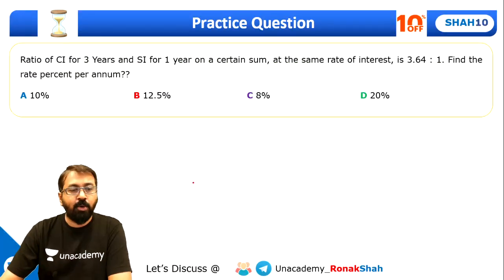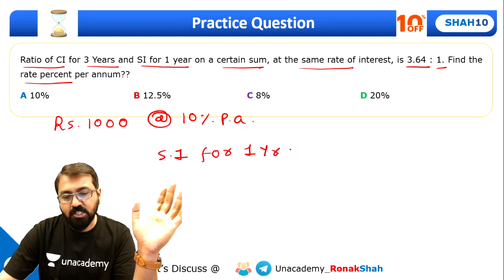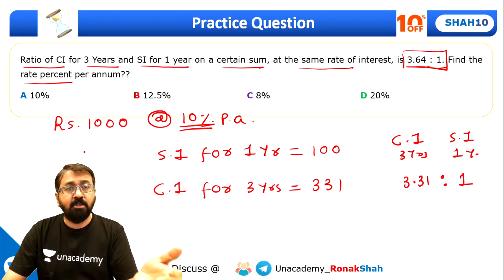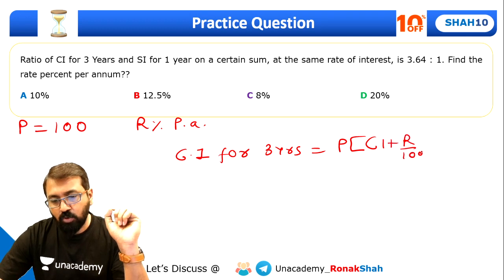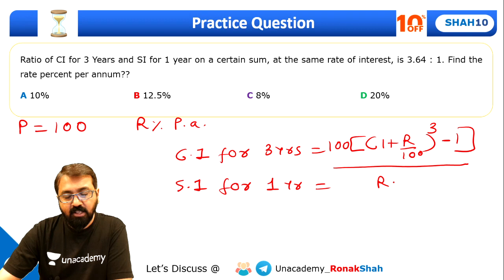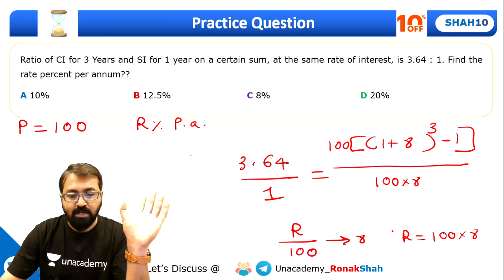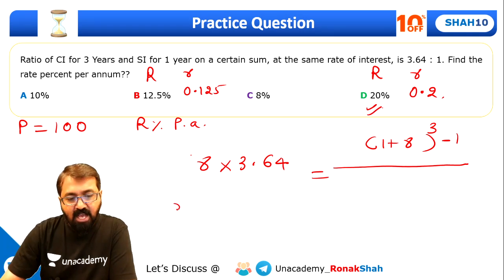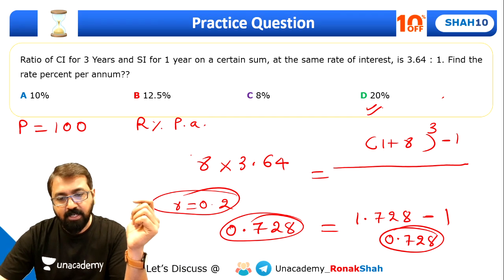CI:SI = 3.64:1 | Can You find R% | Simple and Compund Interest | Challenge | Ronak Shah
Checkout our latest offerings In this video, Ronak Shah sir will explain a challenging problem of Simple and compund interest (SI CI) with the option based approach. Go for PLUS using Ronak Shah sir's code: SHAH10 to get more such solutions.

Unlock the free sessions on Unacademy Learning app using code: SHAH10

Go for PLUS Subscription using SHAH10 to get personal guidance and doubt solving with your favourite Educator Ronakkumar Shah.

Unacademy CAT brings you yet another interesting session on the Logical Reasoning and data Interpretaion to prepare you for CAT 2021 and Other MBA Entrance Exams. In this session, Ronak Shah Sir will be discussing Mock Interview. It is an important topic for CAT 2021 CAT 2022, SNAP, CET, CMAT, XAT, MAT . Watch this video to clear your concepts and to know some of the best practices to crack The Exam.

Click here to connect with your favorite educator on Unacademy Learning App

Watch Free sessions of Ronak Shah Sir on Unacademy Learning App. UNLOCK the app using sir's code: SHAH10

1. Learn from your favorite teacher
2. Dedicated DOUBT sessions
3. One Subscription, Unlimited Access
4. Real-time interaction with Teachers
5. You can ask doubts in the live class
6. Limited students
7. Download the videos & watch offline